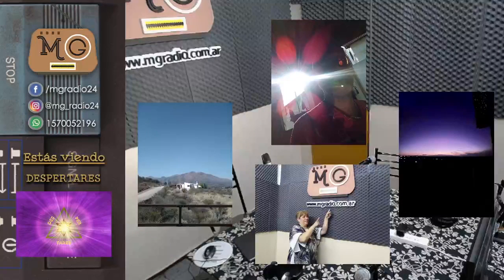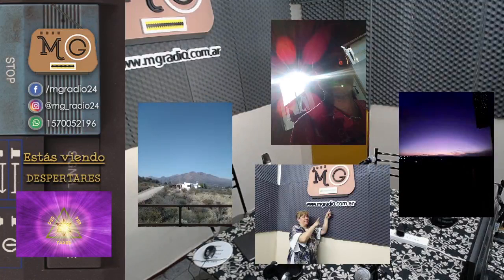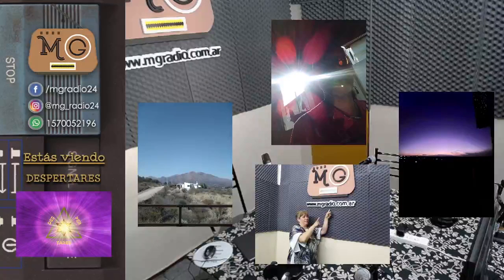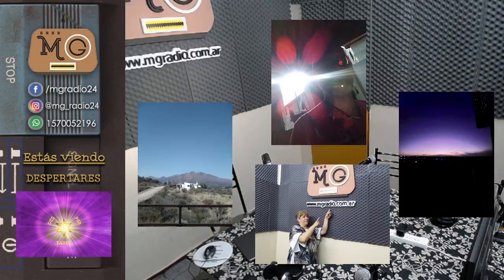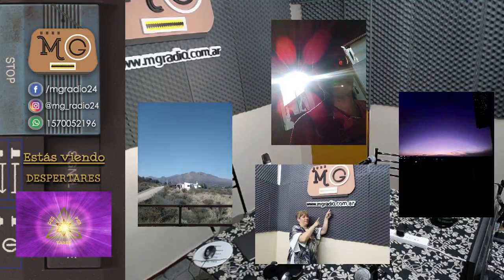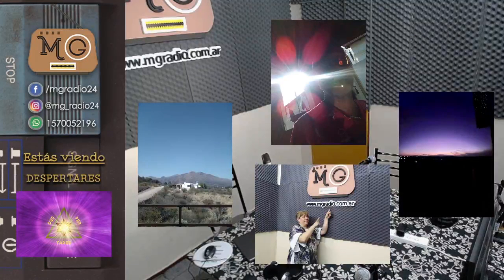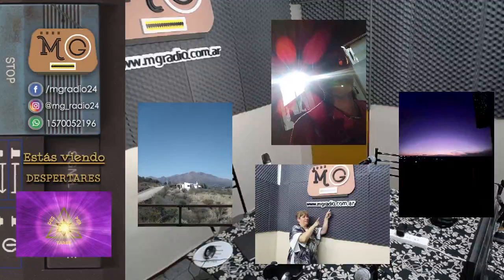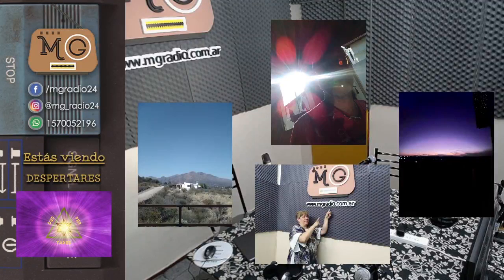Nora (vía telefónica) desde Casa Esmeralda, Capilla del Monte, Córdoba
Programa Despertares 98, emitido el 14 de septiembre del 2022 de 14 a 15 horas por MG Radio

Información sobre Casa Esmeralda.
Experiencias.

Participantes:
Nury

Cristina
Enzo

Zoraida Crucci
Luciana